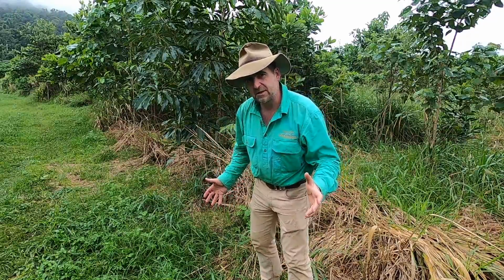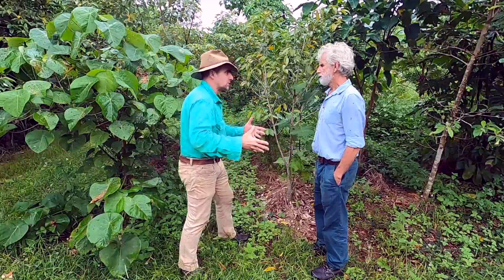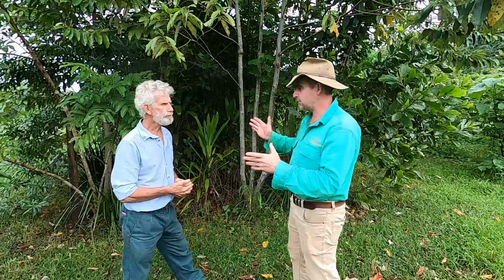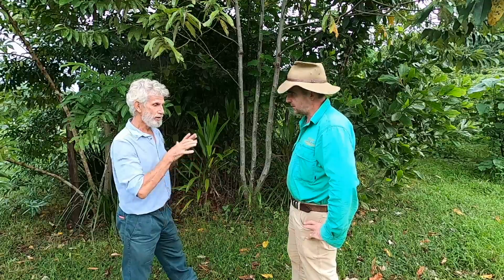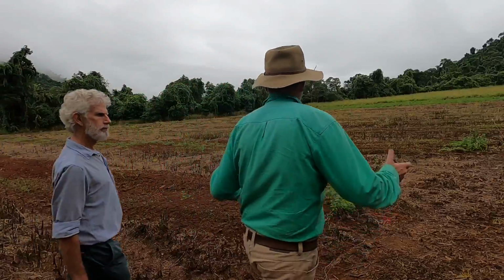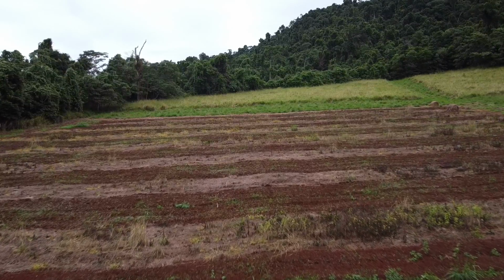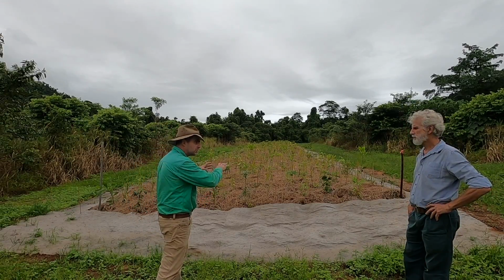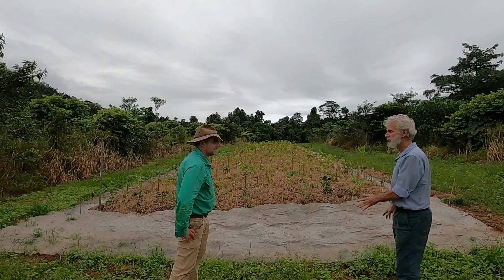Revolutionize Your Land with CHEAP and EASY Revegetation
Revegetation trials currently being undertaken in Queensland promise improvements to make on farm revegetation projects cheaper and easier. Traditional methods of planting in riplines require expensive, time consuming maintenance and can result in weeds that slow site capture. C4 are currently undertaking trials of new methods thatr promise to reduce work and cost, meaning that revetation of poorly performing parts of the farm and claiming carbon credits becomes an economically viable option.